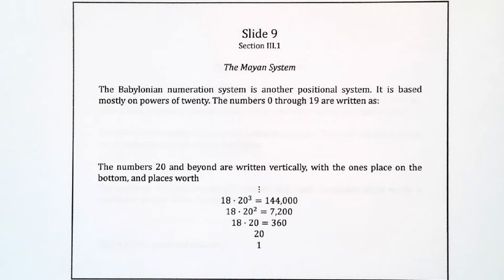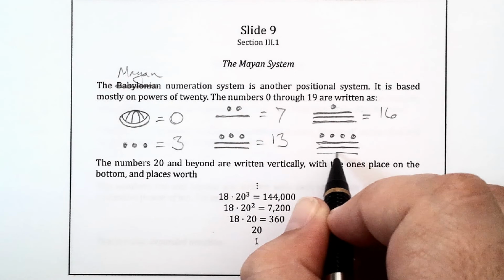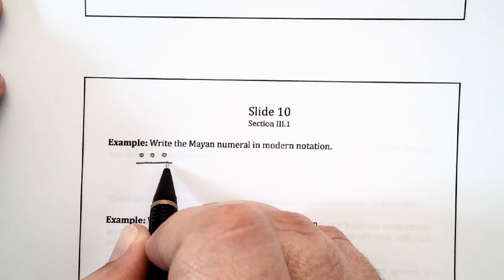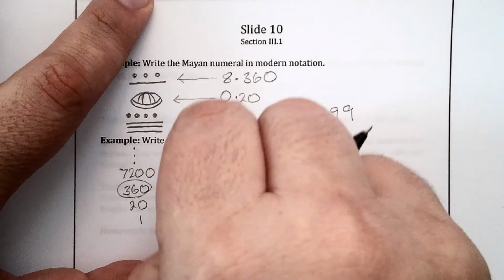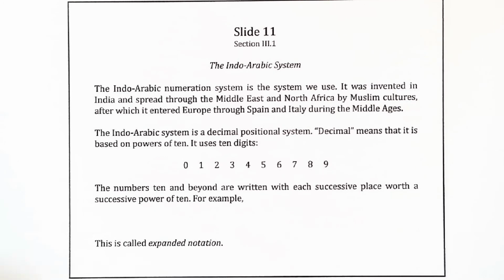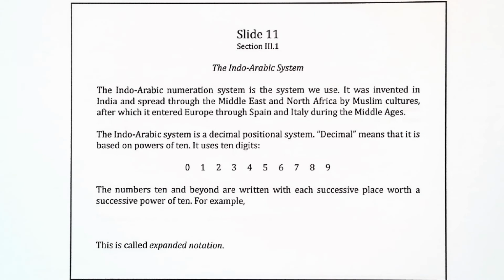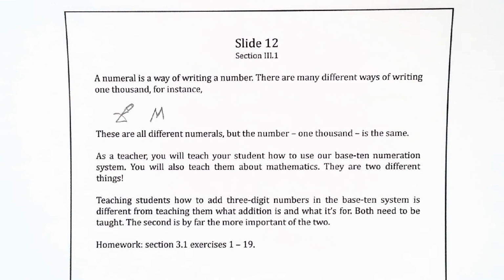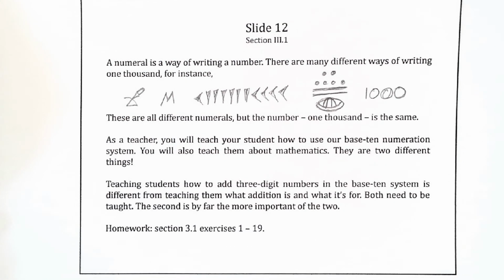MTH 3308 Section 3.1 Part 4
* The Mayan system.
* A final word on numeration systems.